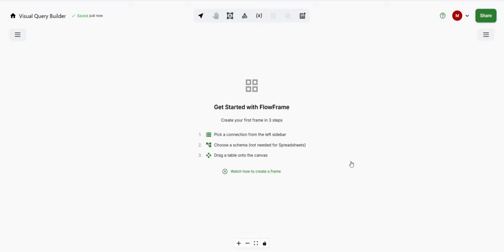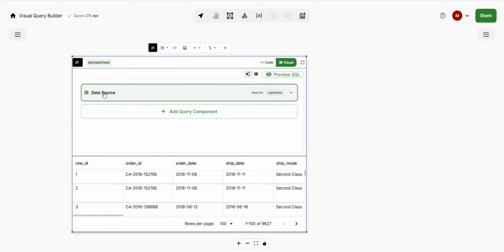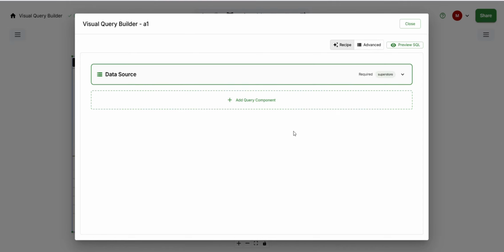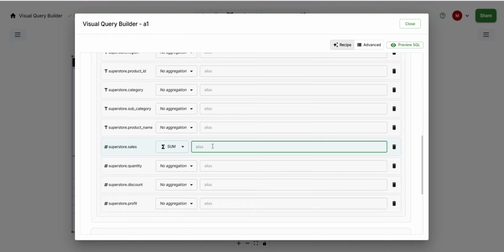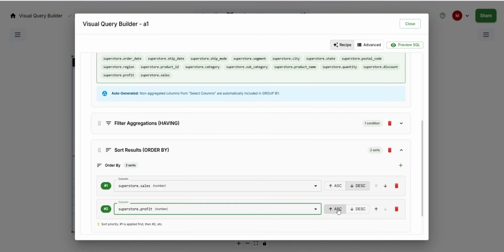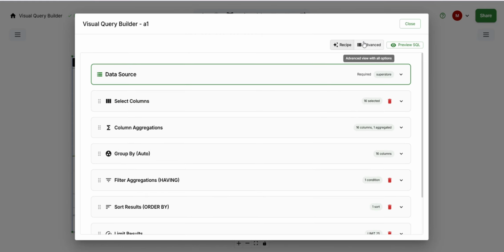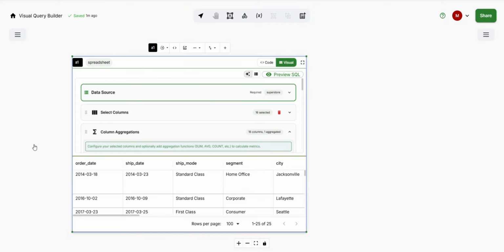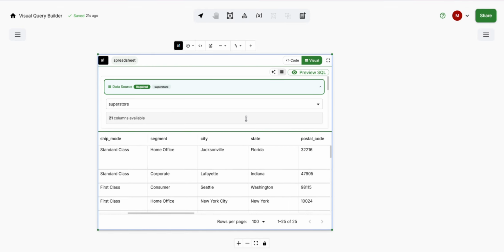Nocode Visual Query Builder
Explore flowframe's no code offering.